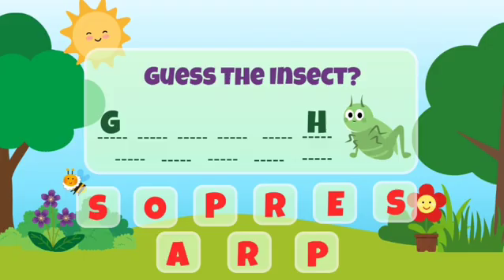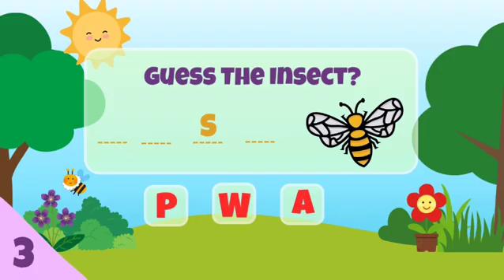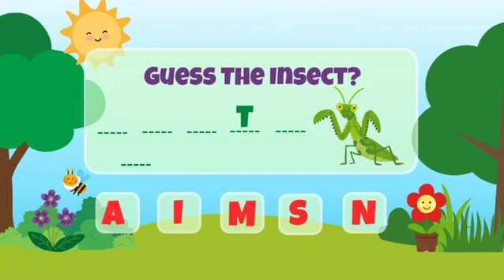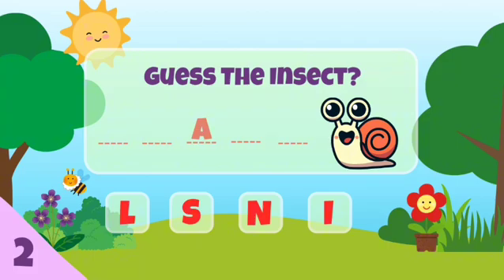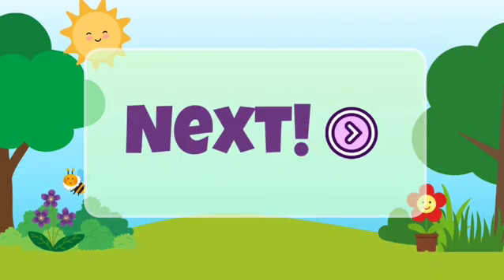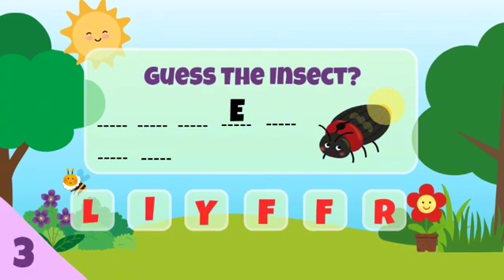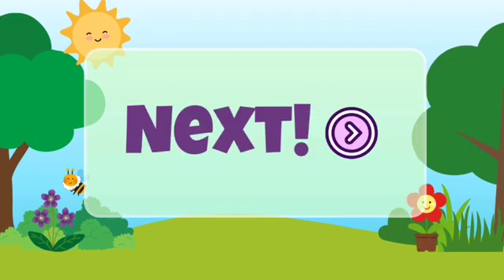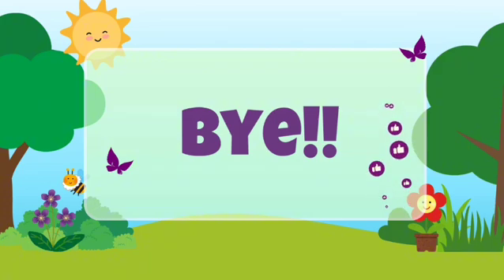🟢Guess the Insect 🐛 | ✨Fun Insect Quiz for Kids | 👉 Can You Guess Them All? | Study Time!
Hello Kids! 🐞
Let’s play a fun quiz – Guess the Insect!
Can you guess the insect just by looking at the picture?
Watch the video and test your insect knowledge!
It’s fun, colorful, and perfect for little learners.
🎉 Don’t forget to watch our Insect Names video first — the link is here!

✨Study Time is a fun and engaging educational channel for kids focused on children's learning. My goal is to make learning enjoyable and accessible for kids of all ages. Through interactive lessons, colorful animations, and a friendly atmosphere, we cover a variety of topics such as ABCs, numbers, science, and more. Join us on an exciting journey of discovery and knowledge, where every moment is an opportunity to learn something new.